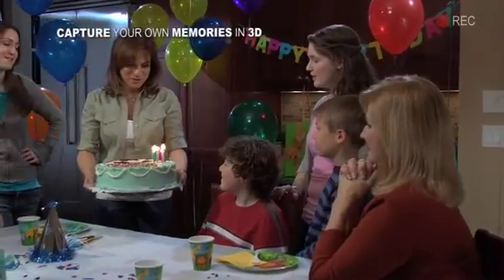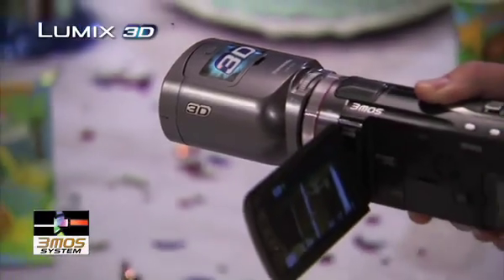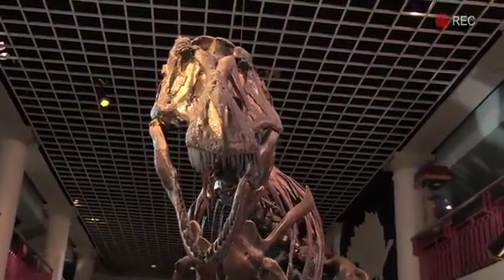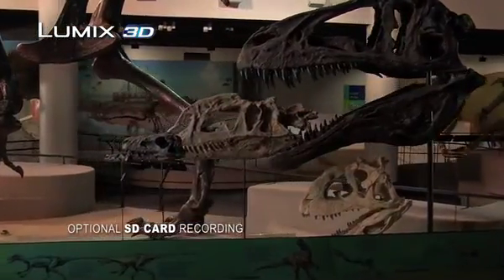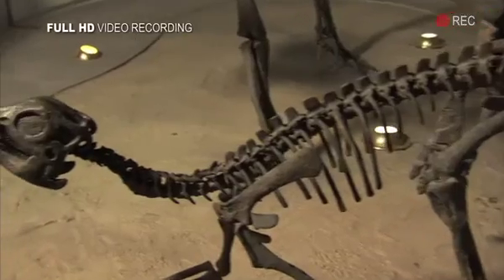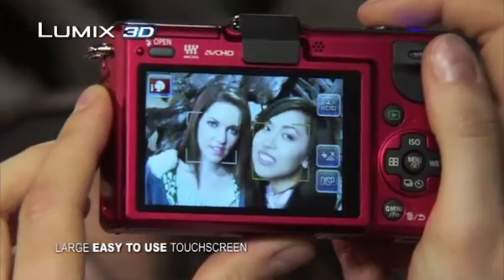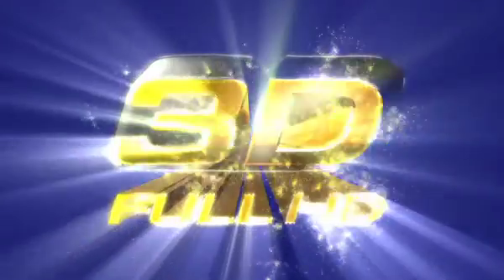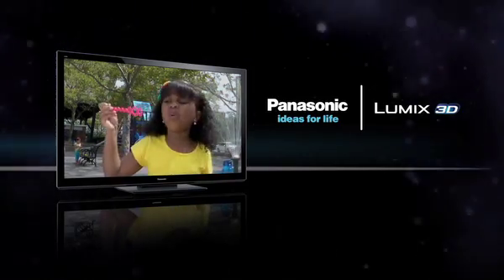"3D Home Movies"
This is 1 of 6 in-store display videos from Panasonic. These were produced in 3DHD video to showcase their new 3D VIERA Plasmas. We have posted 2D versions so you can view them without glasses.